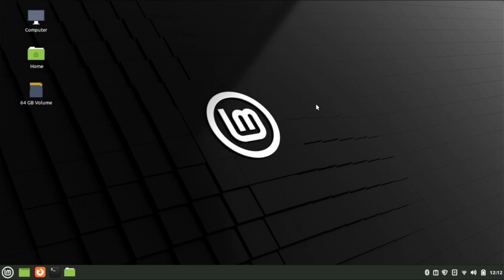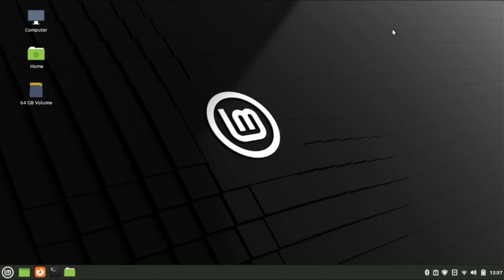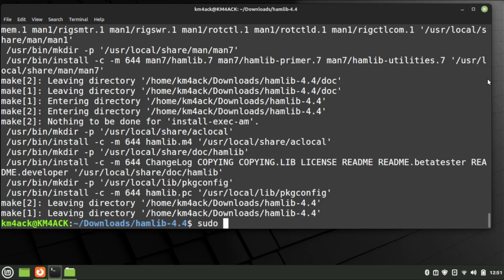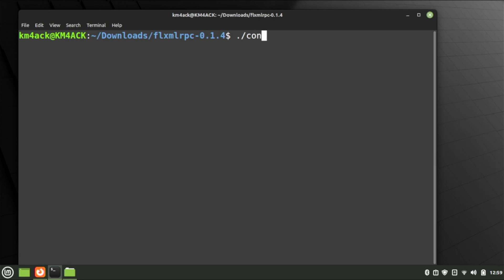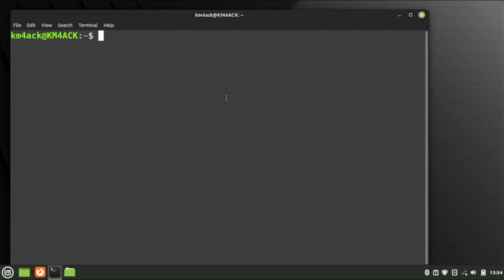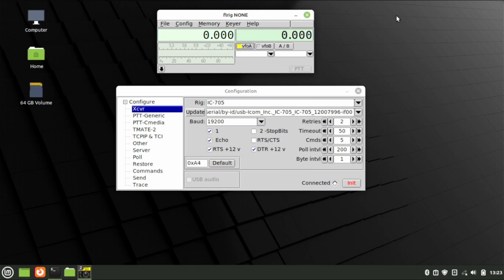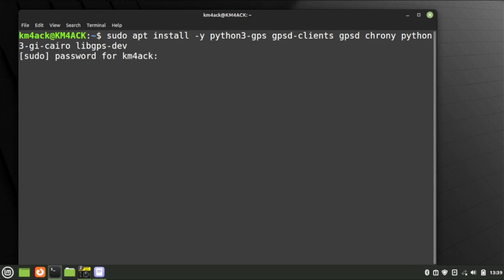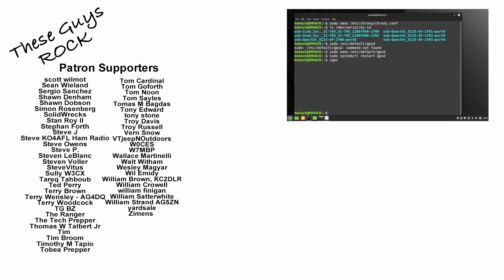Installing Rig Control, FLRIG, and GPS on Linux Mint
Let's get hamlib, FLRIG, and the GPS configured for the Evolve Maestro build.

K6HZR put together a great companion write up for this video

0:00 Intro
0:30 Mint Backup
2:36 Install hamlib
5:12 Install flxlmrp and FLRIG
11:27 Install GPS

Evolve Maestro Laptop
SD Card
🔹Commands used in the video
FLRIG Dependencies:
sudo apt install -y libfltk1.3-dev libjpeg9-dev libxft-dev libxinerama-dev libxcursor-dev libsndfile1-dev libsamplerate0-dev portaudio19-dev libpulse-dev libusb-1.0-0-dev texinfo libudev-dev build-essential

GPS Dependencies:
sudo apt install -y python3-gps gpsd-clients gpsd chrony python3-gi-cairo libgps-dev

Line to add to chrony.conf
refclock SHM 0 offset 0.5 delay 0.2 refid NMEA